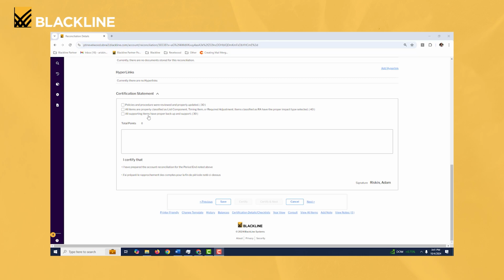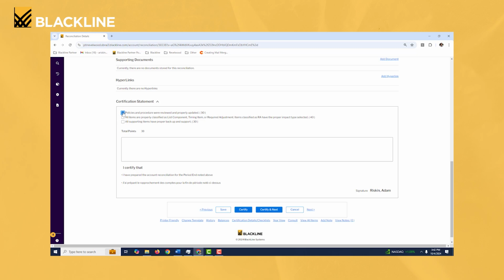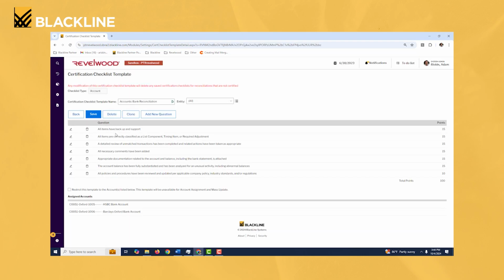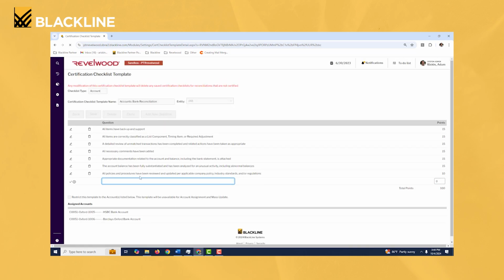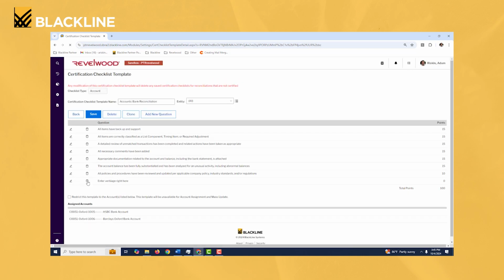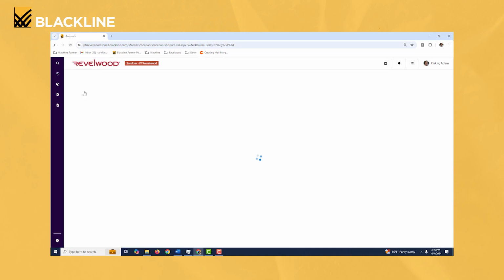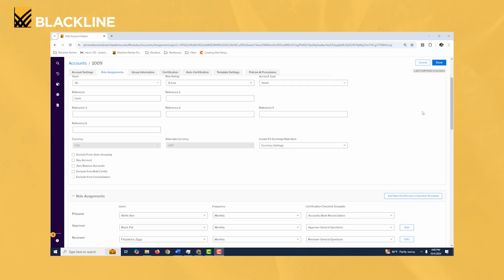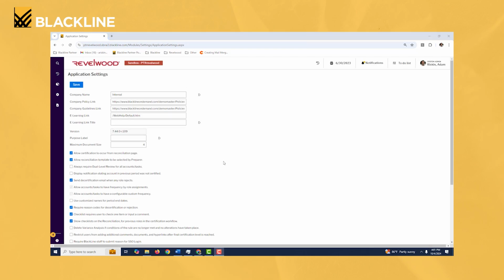How a System Administrator Can Set the Certification Checklist on a Reconciliation with BlackLine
Welcome to our 'BlackLine - System Administration Tasks' playlist, featuring expert insights from Adam Riskin, our BlackLine practice leader. In this video, "How a System Administrator Can Set the Certification Checklist with BlackLine," you'll learn how to configure and manage certification checklists to ensure compliance, accuracy, and consistency in your reconciliation processes.